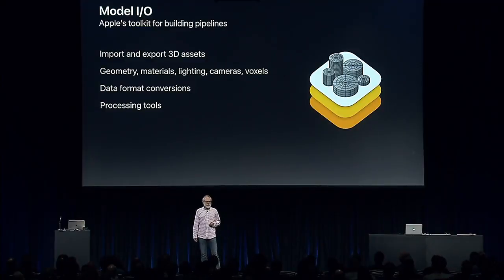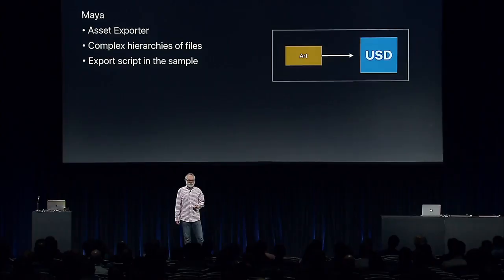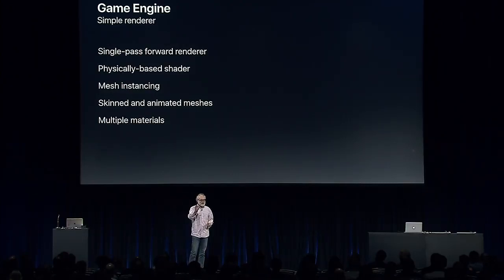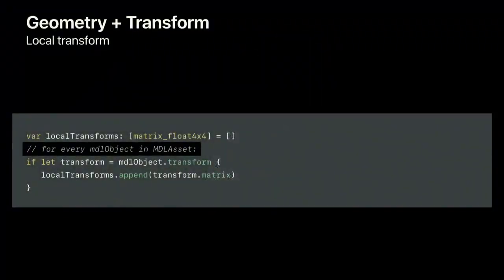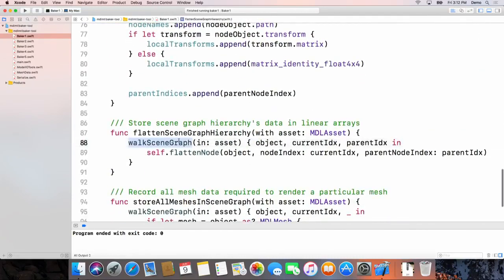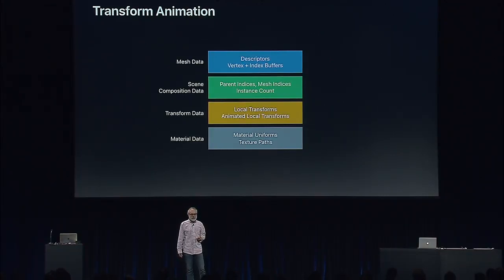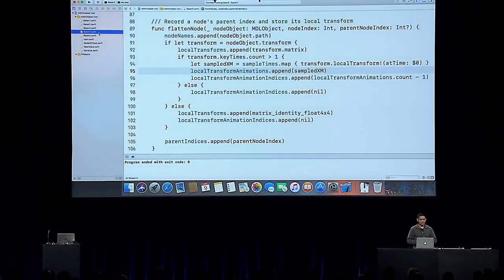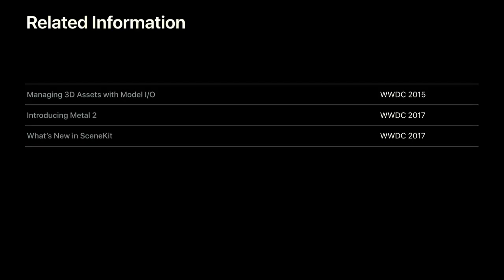From Art to Engine with Model I O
Model I/O makes it easy to bridge the divide between artists' tools and your custom engine. See how to build a Model I/O-powered art pipeline to bring assets from content creation tools into a Metal 2-based renderer. Learn strategies for baking 3D content into structures optimal for real-time rendering, and best practices for working with animation data, common mesh and model formats, textures, and materials.
WWDC 2017 - Session 610 - iOS, macOS, tvOS